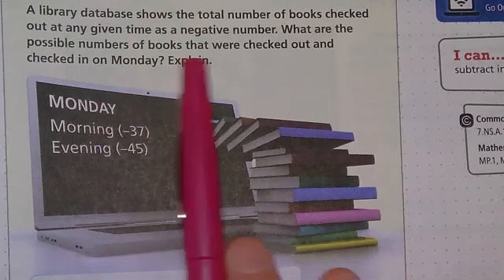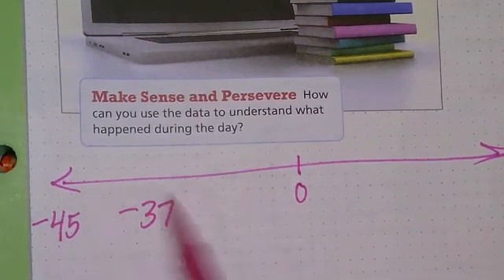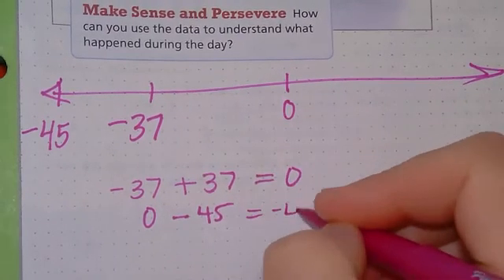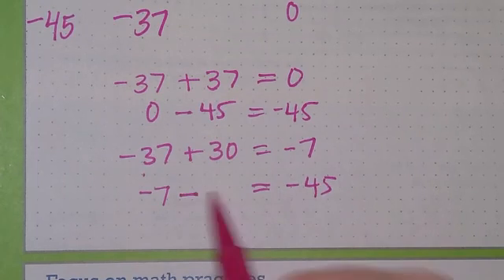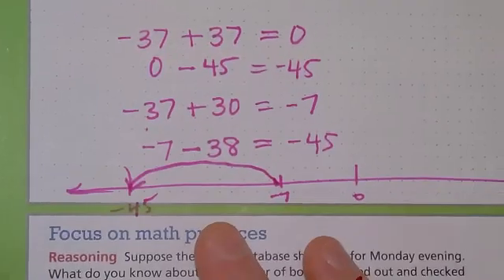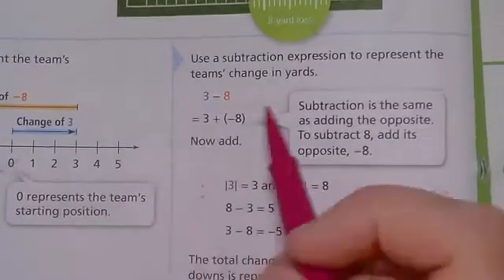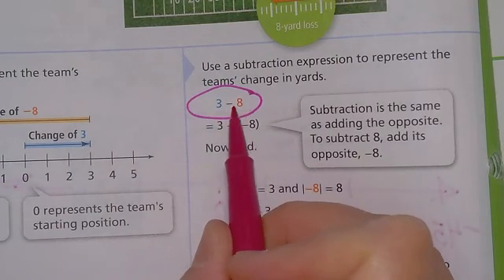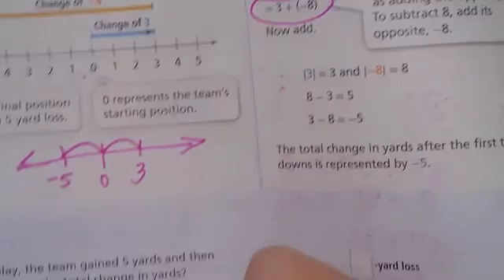Mini lesson 1 4 Grade 7